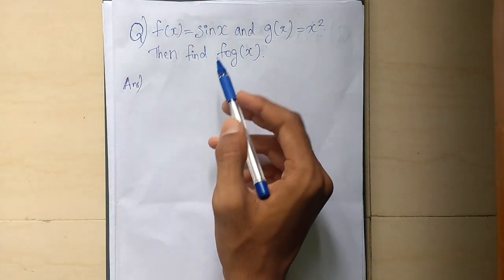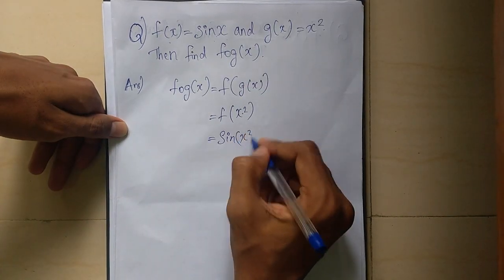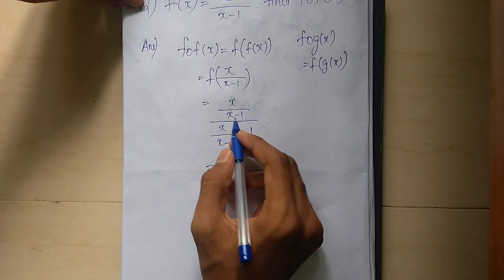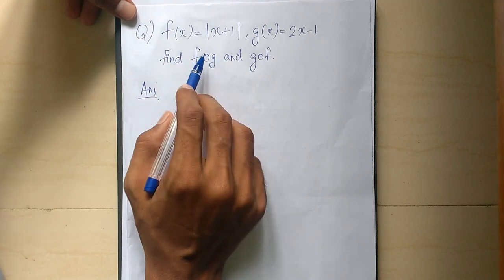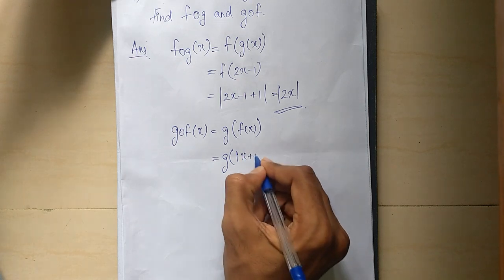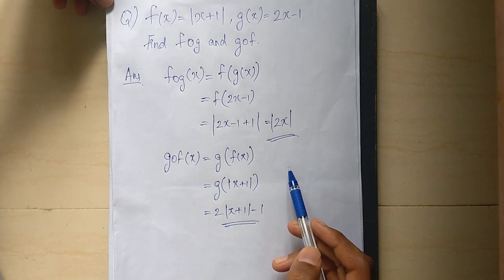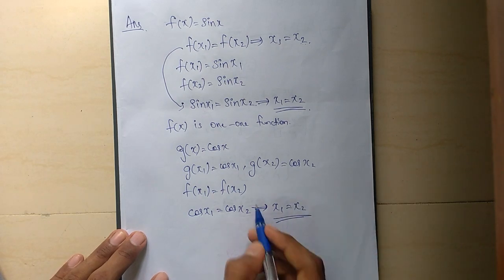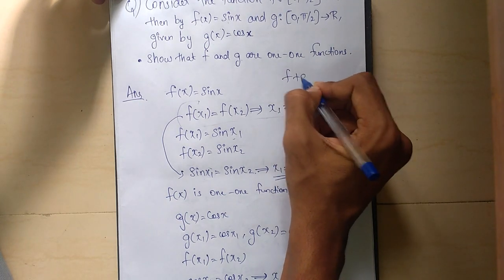+2 MATHS // SURE QUESTIONS // EXAM SPECIAL // PART 5 // IN MALAYALAM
+2 maths പരീക്ഷക്ക് ചോദിക്കാൻ കൂടുതൽ സാധ്യത ഉള്ള ചോദ്യങ്ങളും ഉത്തരങ്ങളും ആണ് ഈ വീഡിയോ series ലുടെ പറഞ്ഞു തരുന്നത്. കൂട്ടുകാർക്ക് വളരെ ഉപകാരമുള്ള ചാനൽ ആണ്. ഈ വിഡിയോയിൽ relations and functions എന്ന chapter ആണ് discuss ചെയ്യുന്നത്.
വീഡിയോ ഇഷ്ടപ്പെട്ടാൽ like അടിക്കുക.
comment ചെയ്യുക.